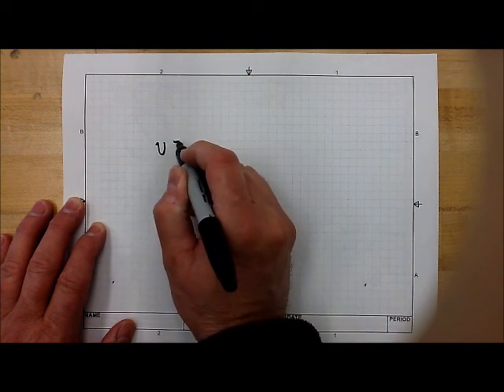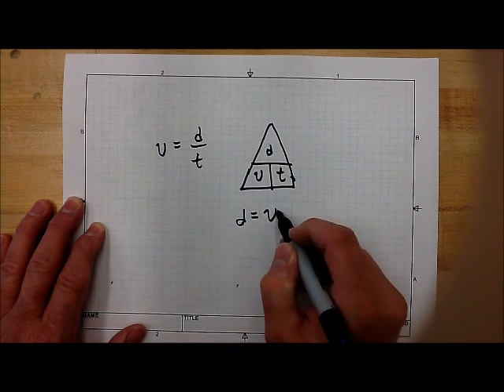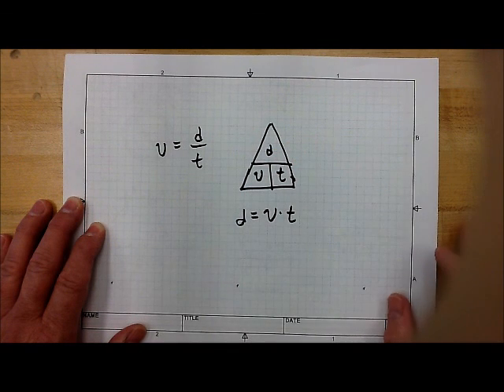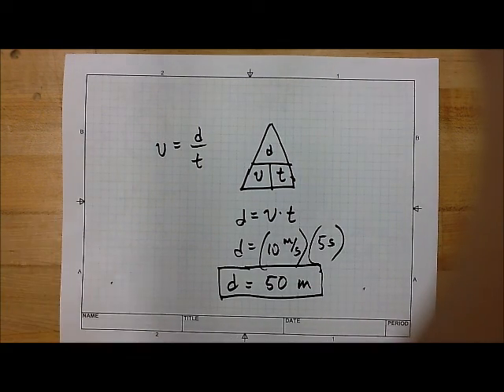iPad Document Recorder final 2